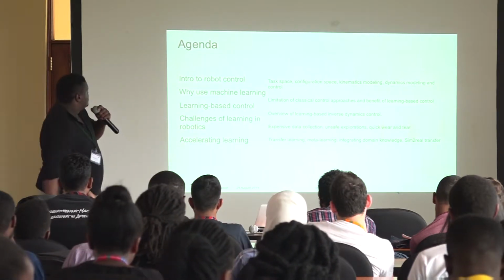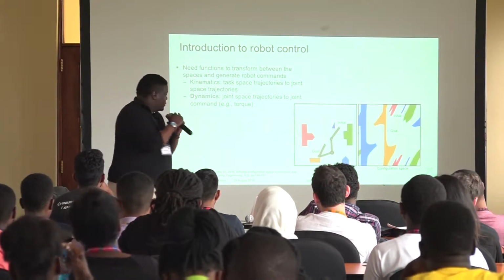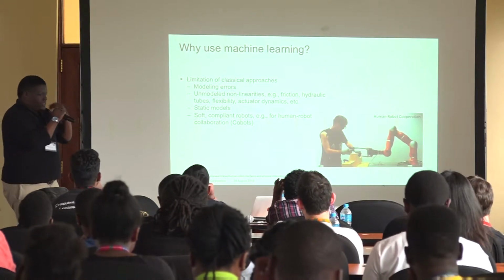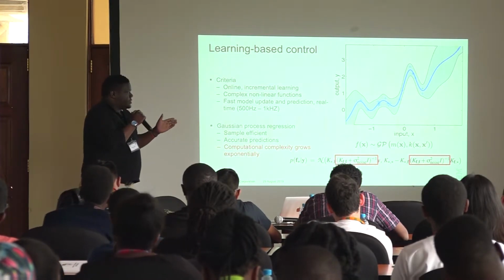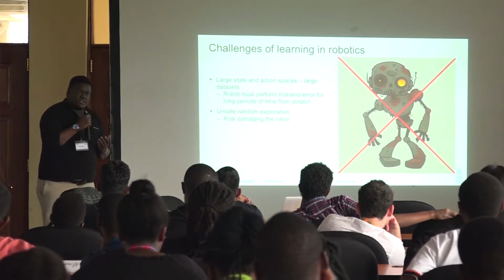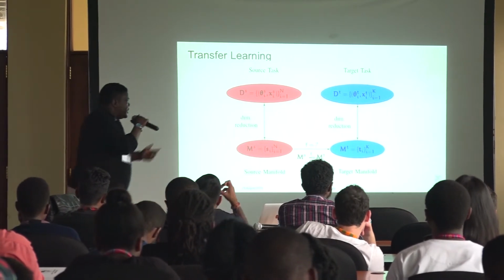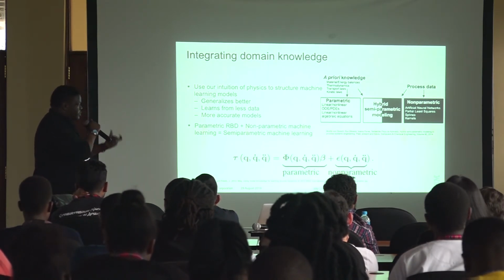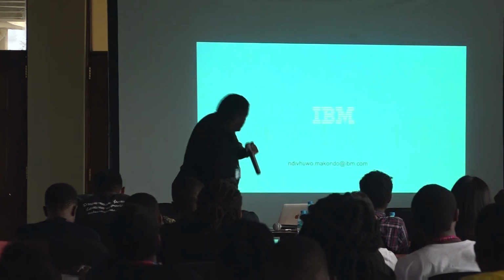Parallel Day 5: Robotics - Dr. Ndivhuo Makondo ( Research Scientist IBM)